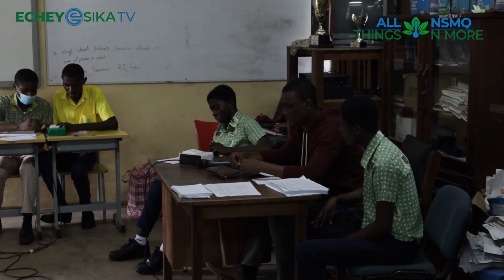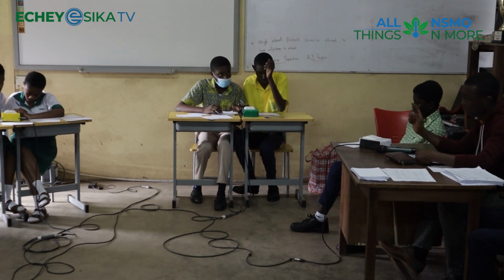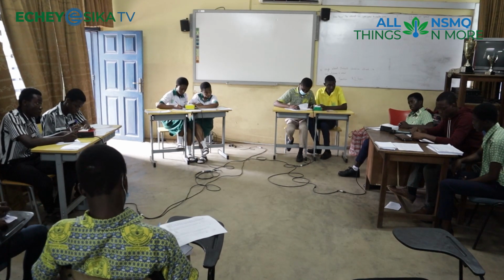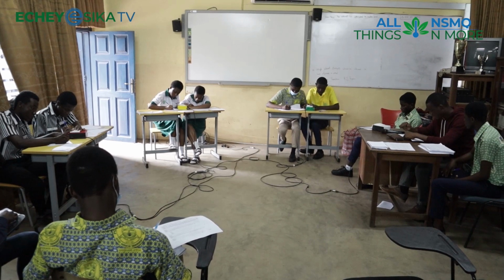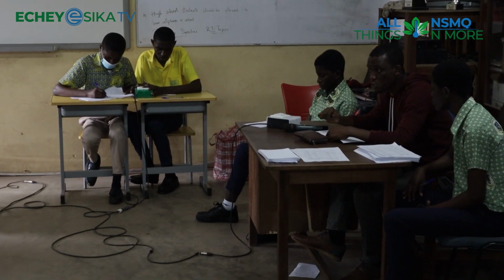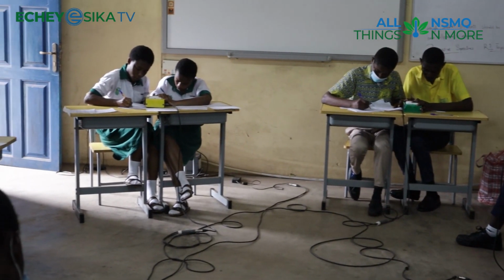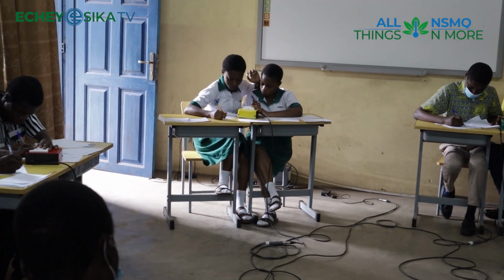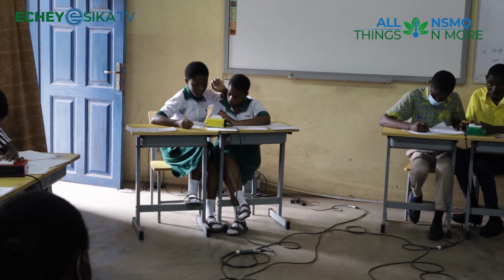NSMQ 2022 TRIALS ADISCO VRS POPE JOHN'S VRS ST LOUIS SHS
NSMQ TRIALS 2020.